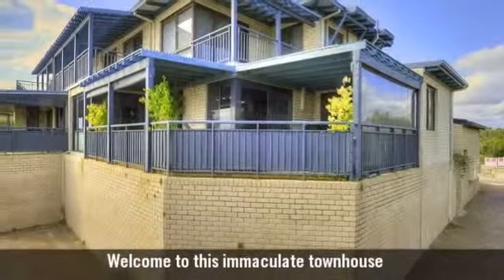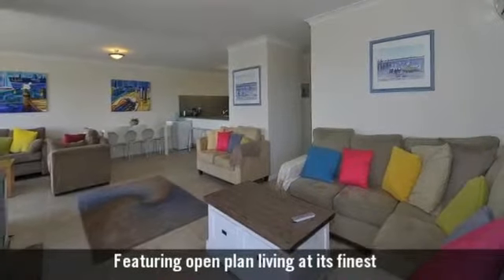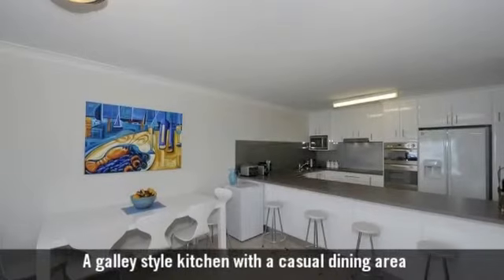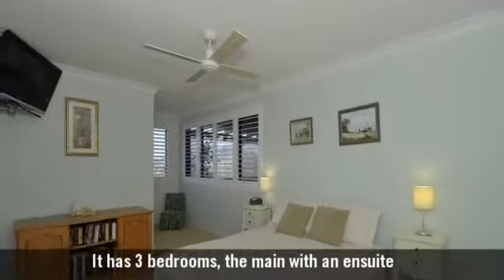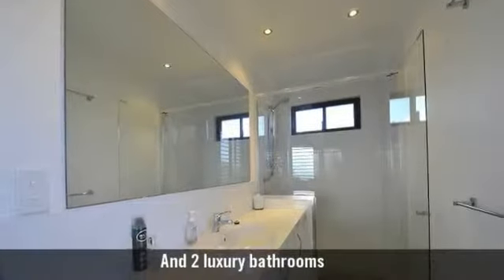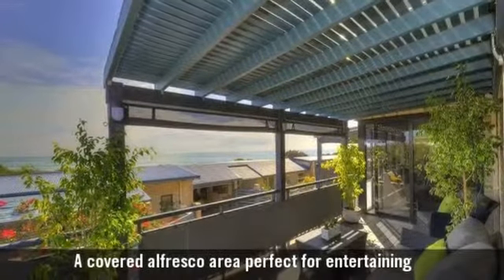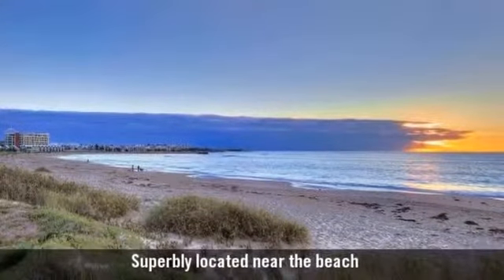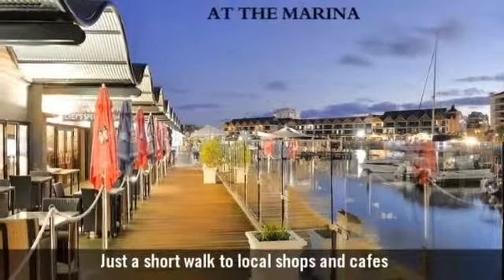4/90 Ormsby Terrace, Mandurah, WA